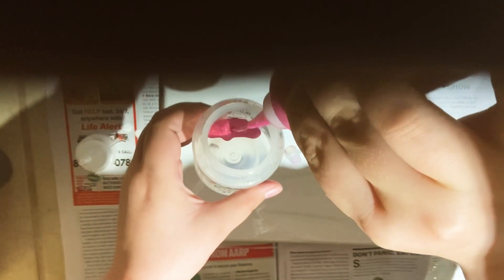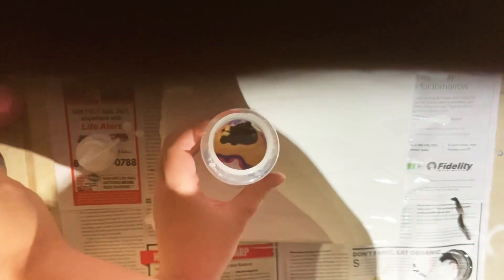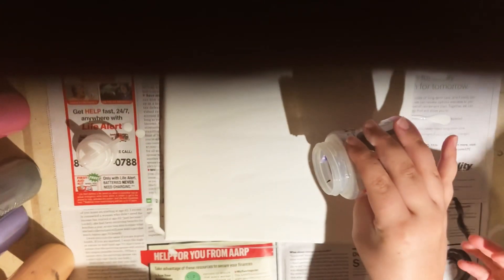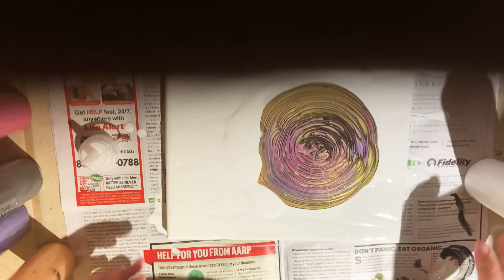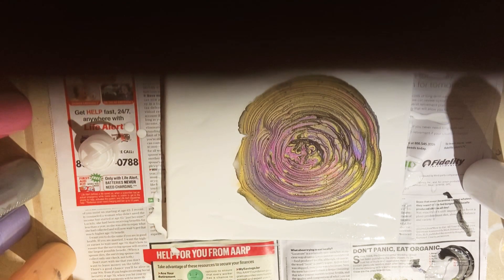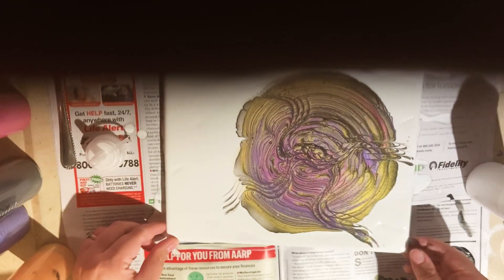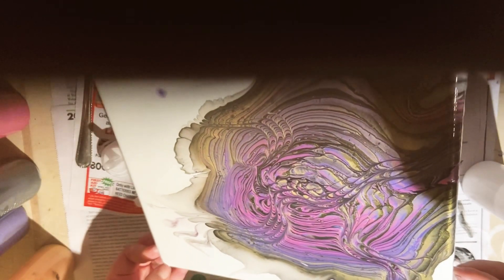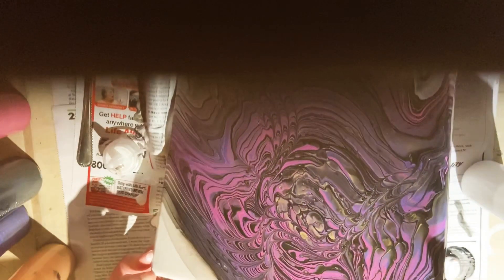#12- Ring Pour/Wrecked Ring Pour!!! MUST SEE!!!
Hey everyone thanks for checking out the Youtube channel! I hope you all enjoyed the video!! I would really appreciate all your help in getting this channel up and going!